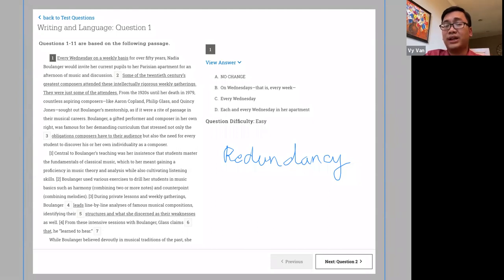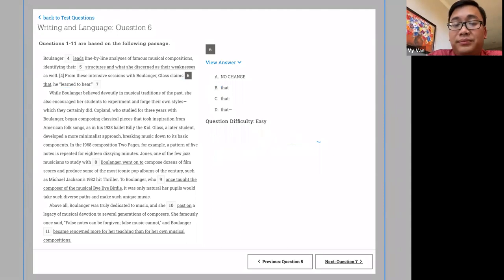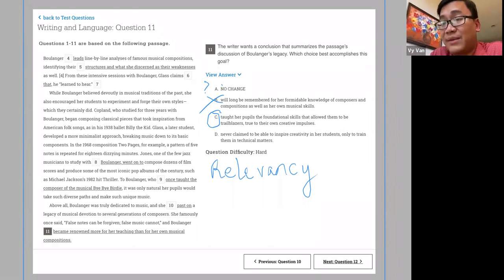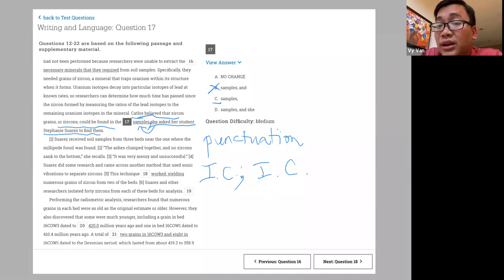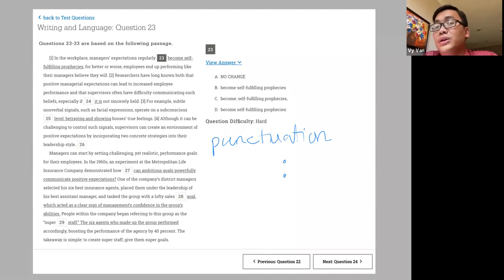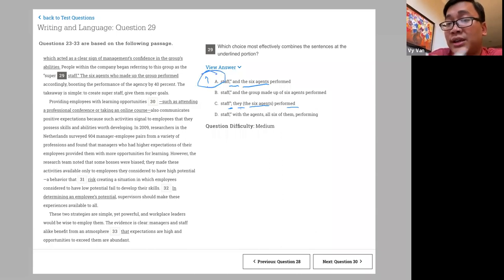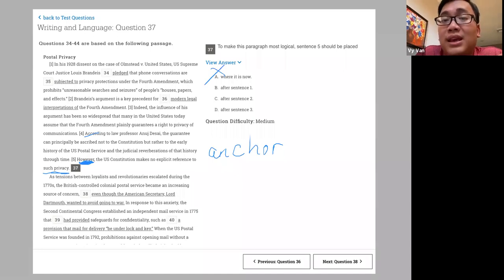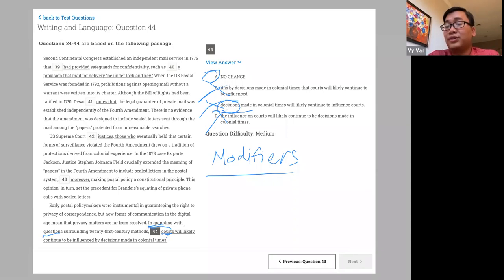SAT Writing Hack. Walkthrough of October 2021 Writing test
This video is a walkthrough of the Writing test on Oct 2021. I have categorized the questions in different topics. If you need to work on certain topics, just click on the timestamp and move to that question.
0:00 Intro
1:38 Question 1 (Redundancy)
3:06 Question 2 (Combine Sentences)
6:04 Question 3 (Relevancy)
9:15 Question 4 (Tense Agreement)
10:10 Question 5 (Apostrophe)
11:46 Question 6 (Punctuation)
13:16 Question 7 (Sentence Placement)
15:14 Question 8 (Punctuation)
17:48 Question 9 (Relevancy)
19:41 Question 10 (Vocabulary)
21:10 Question 11 (Relevancy)
24:22 Question 12 (Apostrophe)
26:48 Question 13 (Pronoun)
28:32 Question 14 (Combine Sentences)
30:09 Question 15 (Punctuation)
31:40 Question 16 (Redundancy)
32:46 Question 17 (Punctuation)
36:24 Question 18 (Punctuation)
37:47 Question 19 (Sentence Placement)
39:42 Question 20 (Chart & Table)
40:42 Question 21 (Chart & Table)
42:06 Question 22 (Relevancy)
45:08 Question 23 (Punctuation)
47:46 Question 24 (Pronoun)
49:15 Question 25 (Relevancy)
50:47 Question 26 (Sentence Placement)
51:48 Question 27 (Sentence Type)
52:40 Question 28 (Relevancy)
55:05 Question 29 (Combine Sentences)
56:41 Question 30 (Relevancy)
58:12 Question 31 (Subject Verb Agreement)
59:24 Question 32 (Transition)
1:01:20 Question 33
1:01:54 Question 34 (Vocabulary)
1:03:25 Question 35 (Vocabulary)
1:04:28 Question 36 (Tone)
1:05:34 Question 37 (Sentence Placement)
1:08:27 Question 38 (Relevancy)
1:10:10 Question 39 (Subject Verb Agreement)
1:11:24 Question 40 (Relevancy)
1:12:35 Question 41 (Punctuation)
1:13:25 Question 42
1:14:43 Question 43 (Transition)
1:16:03 Question 44 (Modifier)

In the near future, I will post walkthrough of many different SAT past tests. The best way to prep for the SAT test is through a lot of practices, learn from your mistakes, and know how to tackle the questions the most efficient way.